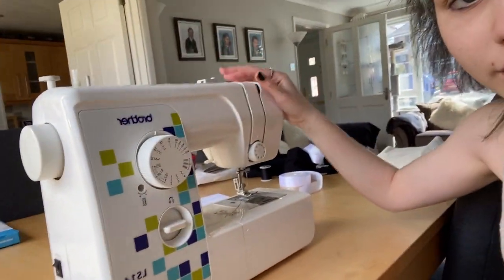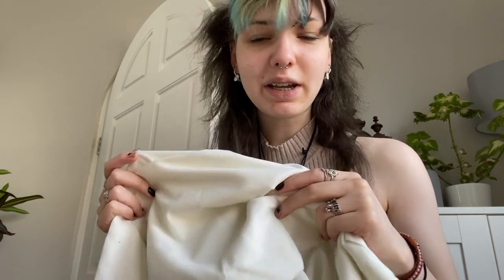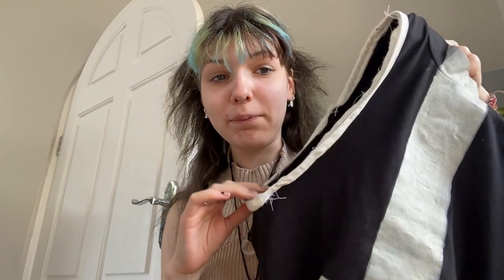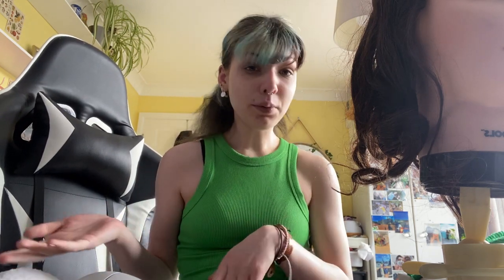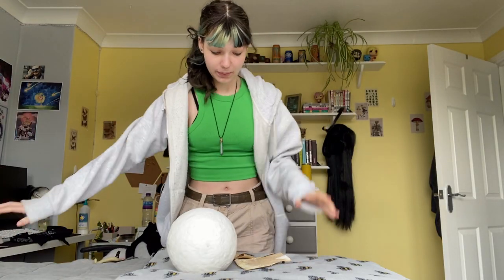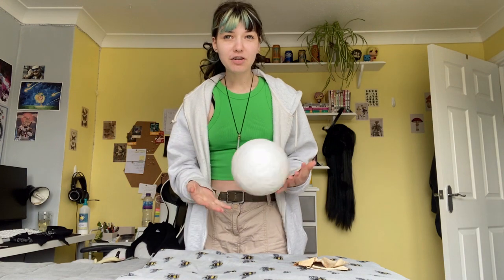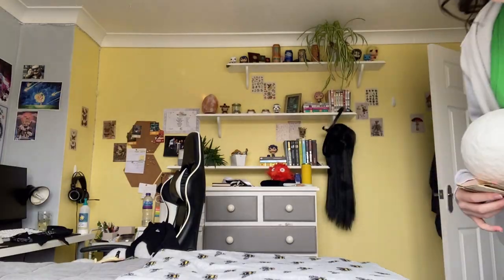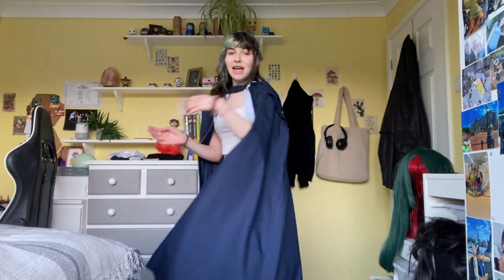Making My Ultear Cosplay & MCM Comic Con Prep!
Hiya! This was my preparation for MCM Comic Con May 2023! This is how I made my Ultear Cosplay From Fairy Tail, this is in no way a tutorial as it was just me experimenting.